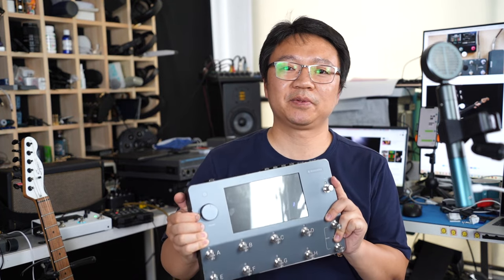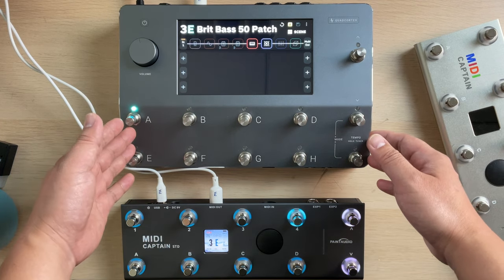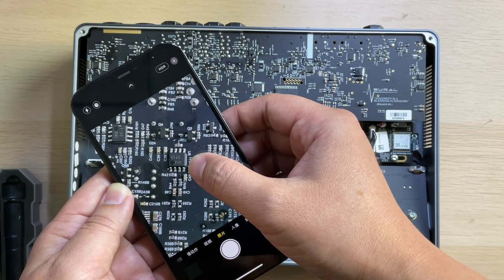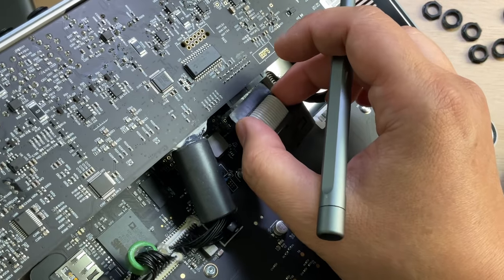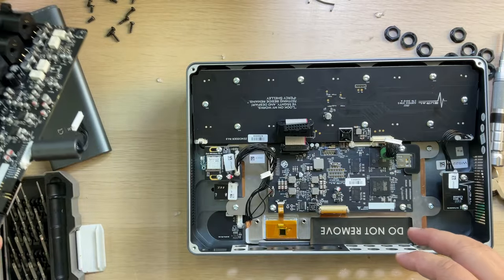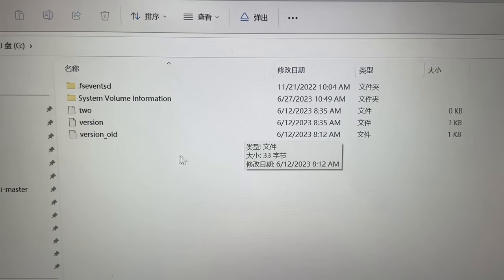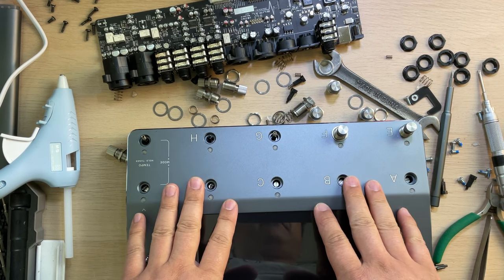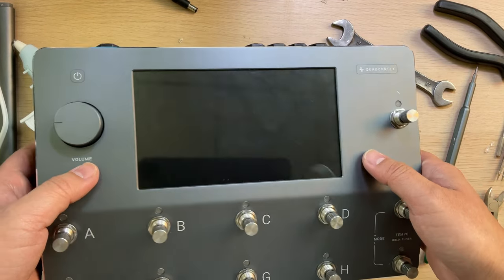Quad Cortex Teardown Good Design? Cost? Stable? Worth? and MIDI Captain Control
I started this teardown just for fun but later found many detailed things about the device from the inside view. Finally lots of my questions had been answered. Hope you got something from the teardown as well.

0:0 Intro
1:21 Midi Captain Control Presets for Quad Cortex
5:05 Teardown started
5:40 Basic structure of the Quad device
6:29 Check the ICs part number and functions
8:23 Deep teardown started
11:39 IO interface board back side
13:32 Processing board and switches board
14:22 Switch+Encoder secrets
16:04 Processing board
17:13 Heat problem
18:07 Cost estimate
19:22 Assembly back
19:50 Clever switches
22:35 Alignment important?
23:33 Total cost estimate again
23:40 Comments to the end

Most of the products can be found at Amazon US as well.
MIDI Captain
MIDI Captain STD
Foot Captain
MIDI Mate
PM98 microphone

Help me and my channel
Share the video to your friends
Best regards